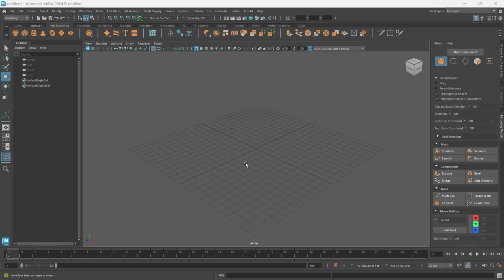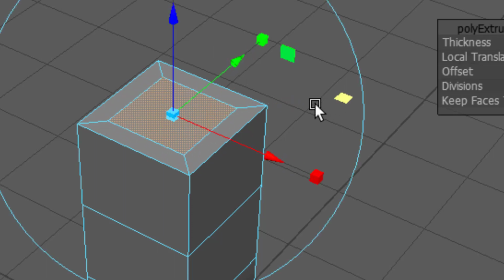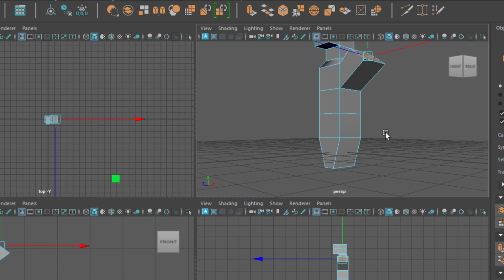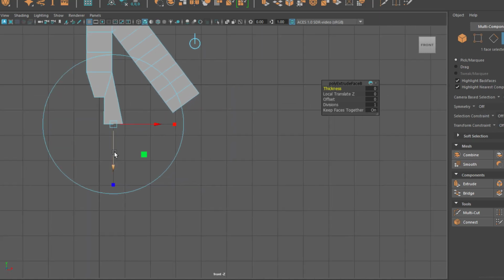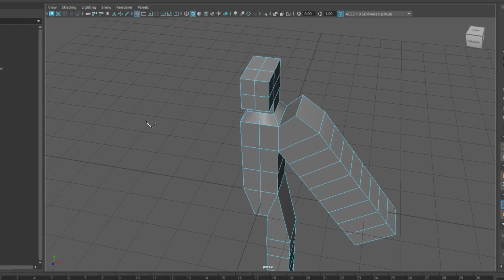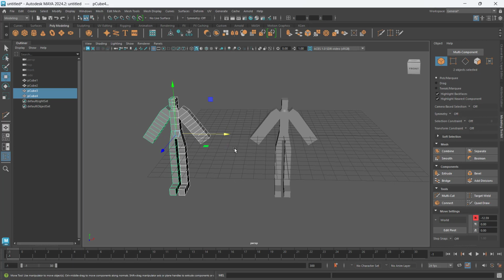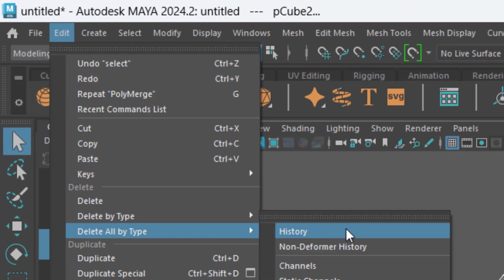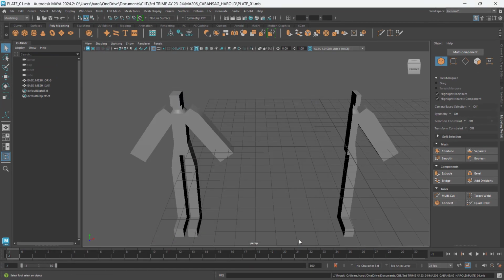MAYA QUICK RUN THROUGH BASE MESH MODELING